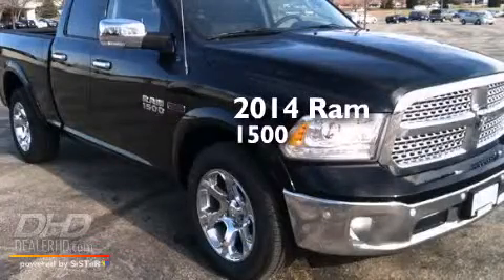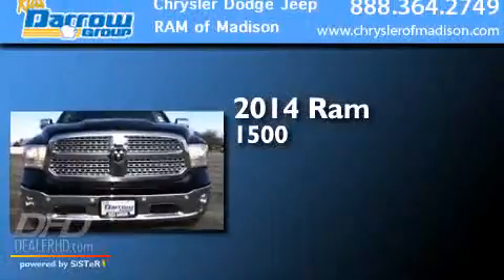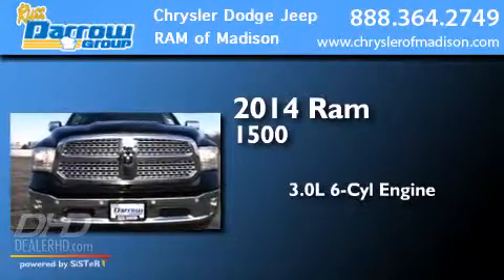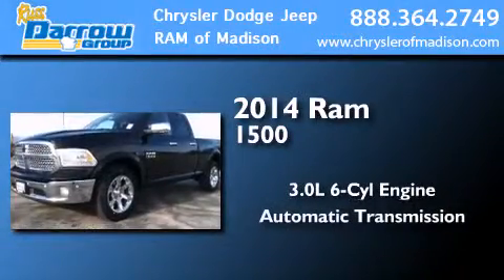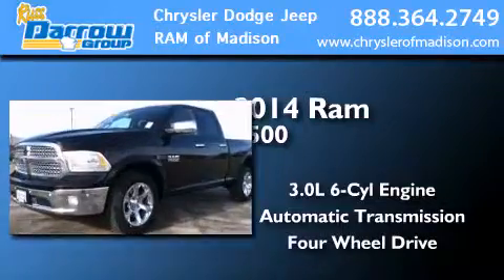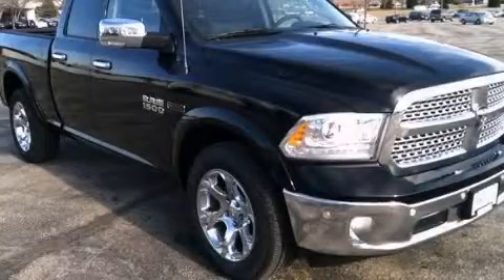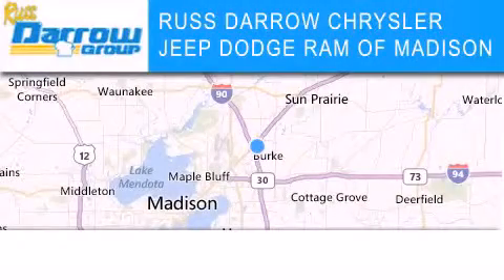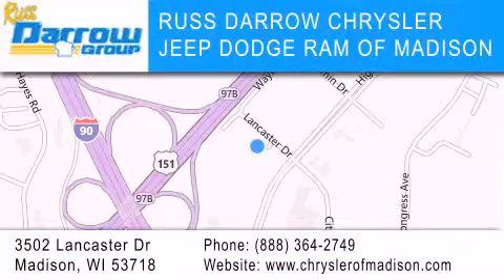2014 Ram 1500 Madison WI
We've been honored to serve the Madison WI area , we promise that your experience at our dealership will exceed your expectations ! Year : 2014 Make : Ram Model : 1500 Engine : 3.0 L Trans . : Automatic Exterior : Black Miles : 1 Stock : R14087 Russ Darrow CJDR of Madison Lancaster Dr. Madison , WI 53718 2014 Ram 1500 Madison WI